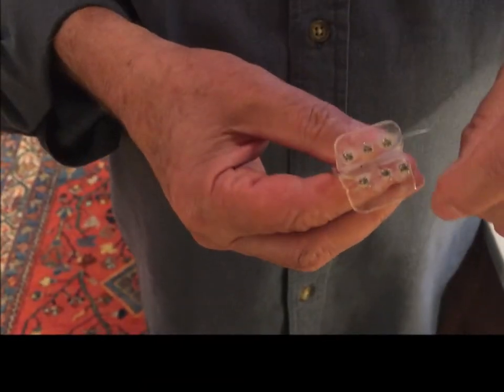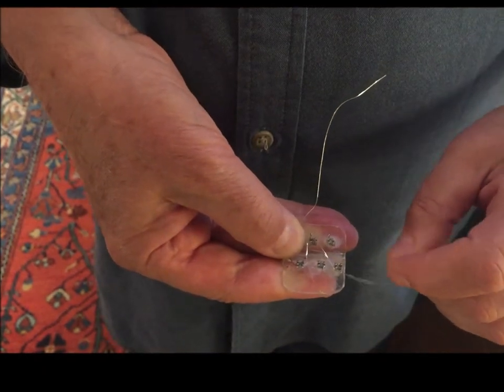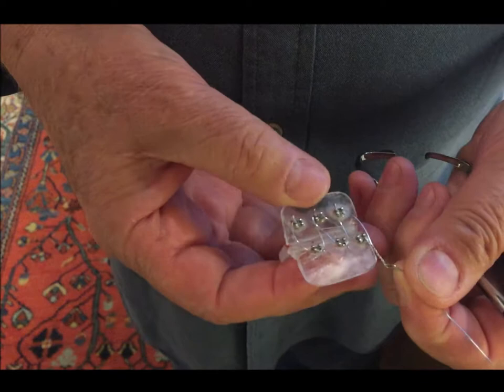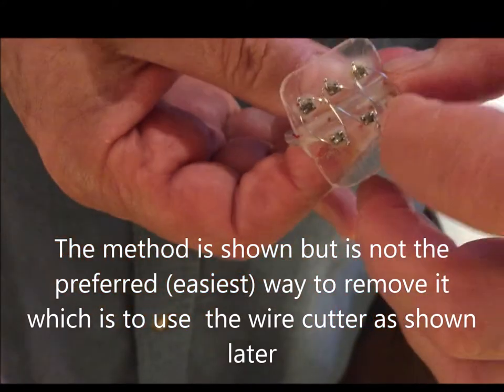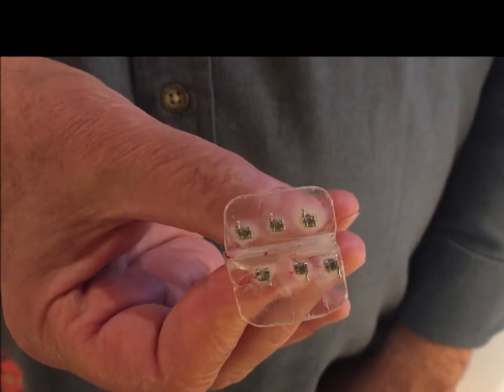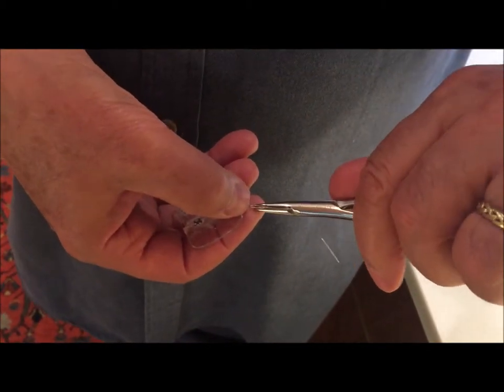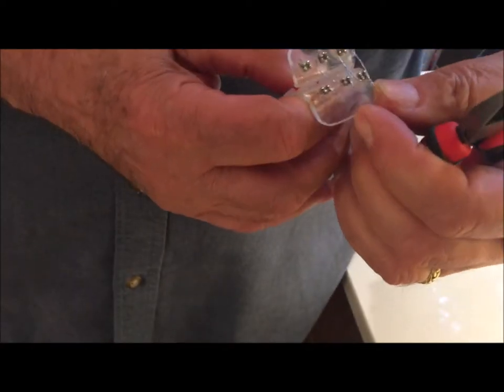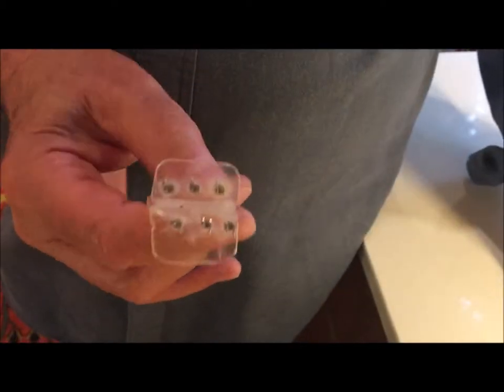OJW™ Weight-Control: Two methods to Wire and Two to Unwire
The first method of wiring is the TYPICAL and MOST DESIRABLE since it makes use of all six  brackets bonded on to the upper and lower canines and premolars.  It requires more finesse for the patient to rewire as they are required to do every FIVE weeks than the second method. Using the second method the patient who cannot master the first method begins wiring one bracket more forward engaging only four of the six brackets bonded.  Removing the wiring is a SNAP...no, no  I mean a SNIP.  The patient simply snips open the exposed wire toward the front and peels the wire back the way it was first wire. Alternatively, the "tail" of the is untwisted with the twister instrument and peeled back the way it was wired forward.